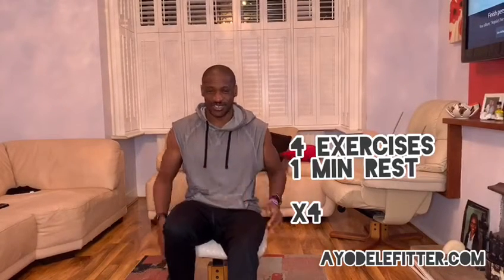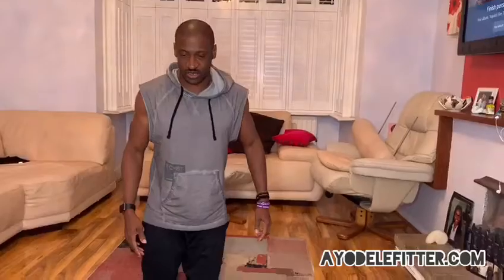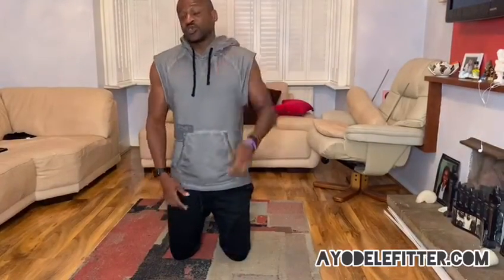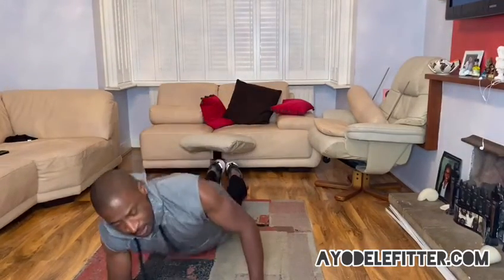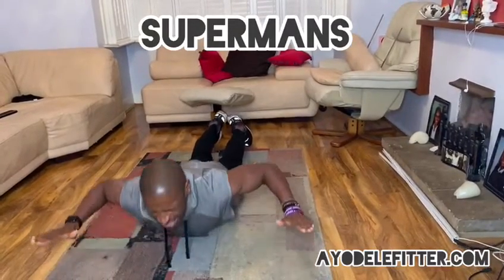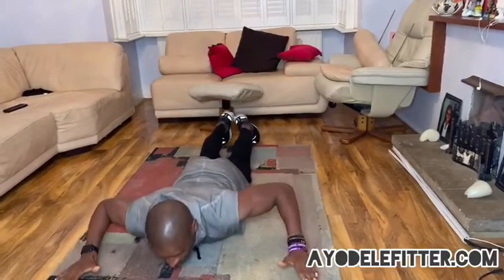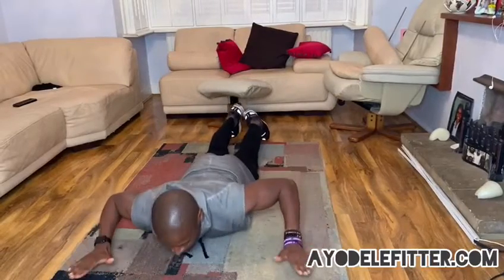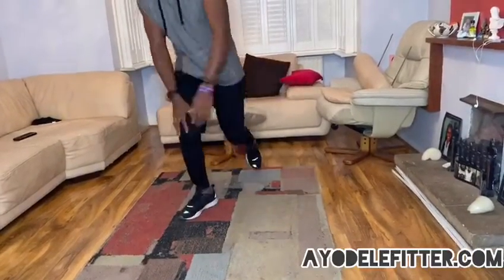Upper Body Workout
Today's workout works on the Upper Body, focusing on Chest, Shoulders, Abs and Lower Back.

Do the workout in its entirety and then repeat for times.